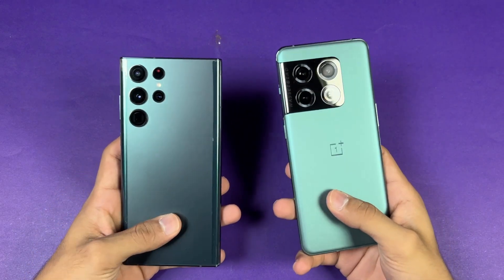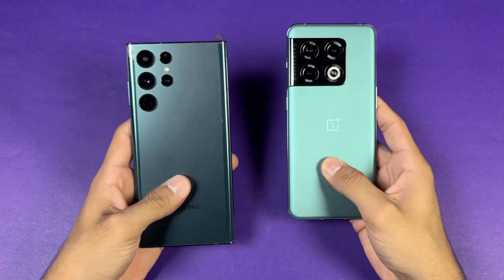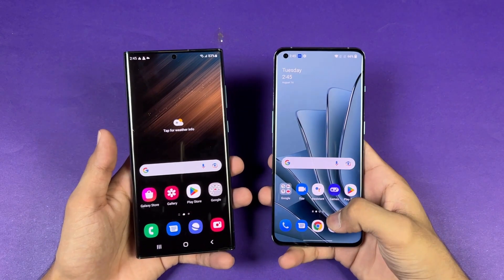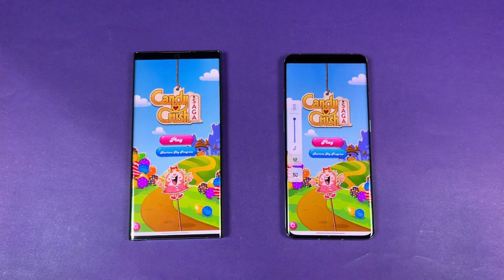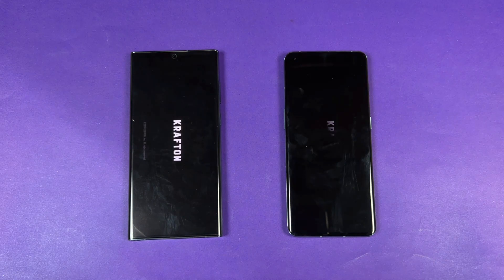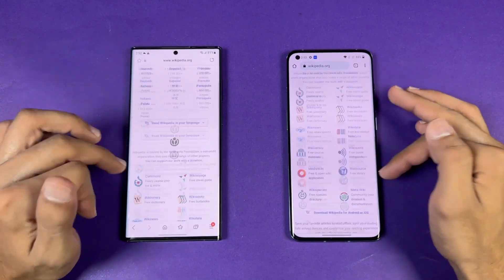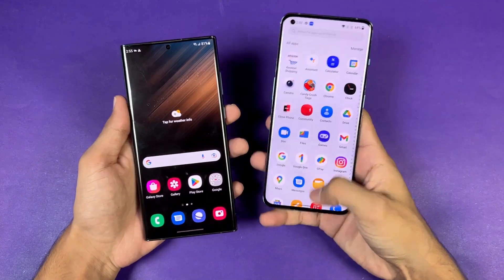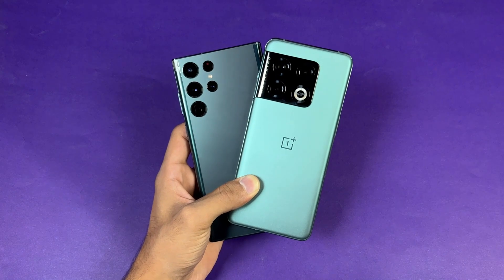Samsung Galaxy S22 Ultra vs Oneplus 10 Pro - SpeedTest & Comparison! (Snapdragon 8Gen 1 SoC Battle)!